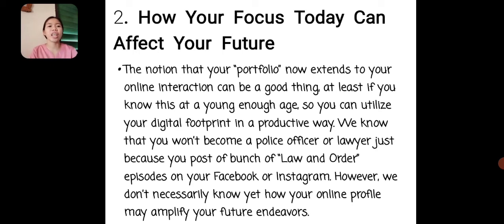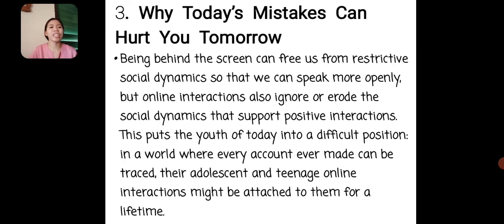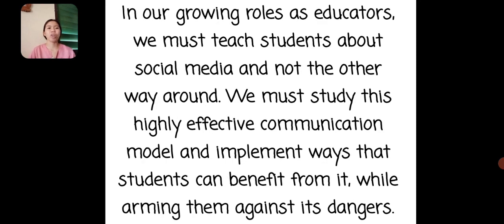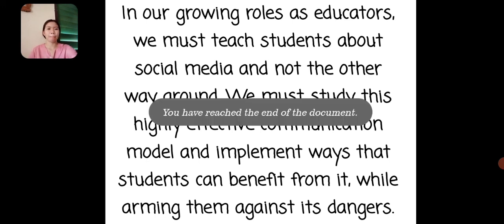media literacy report